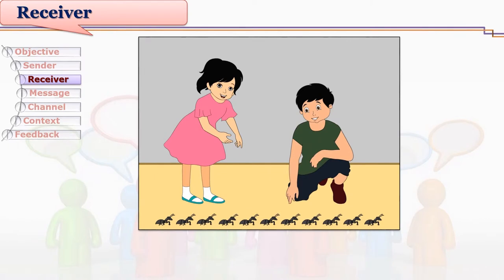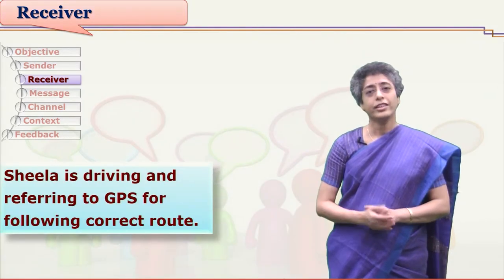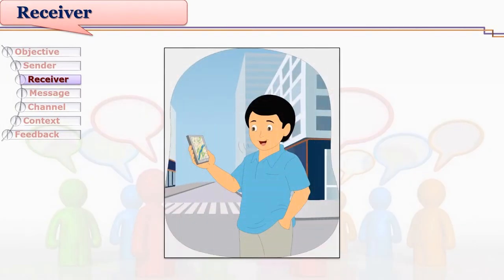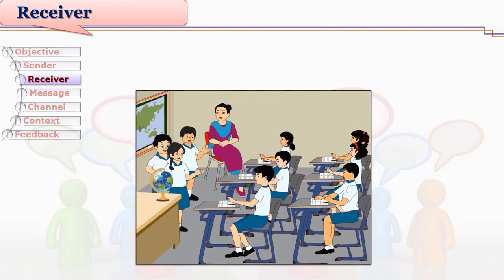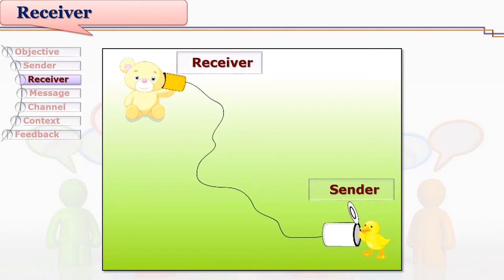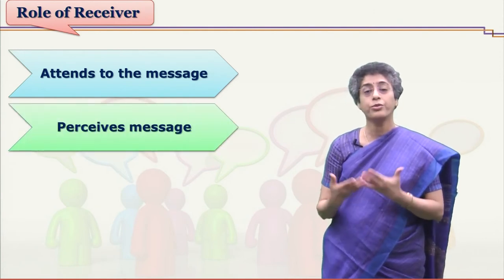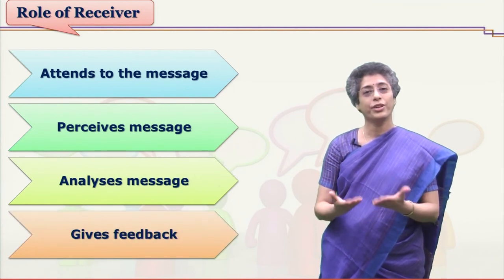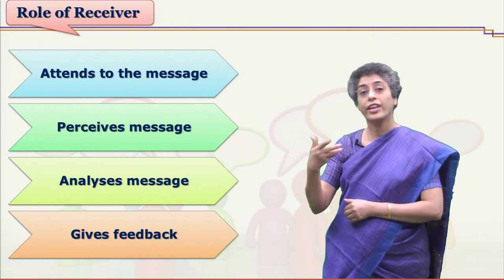Components of Communication Receiver by Dr. Jayashree Shinde